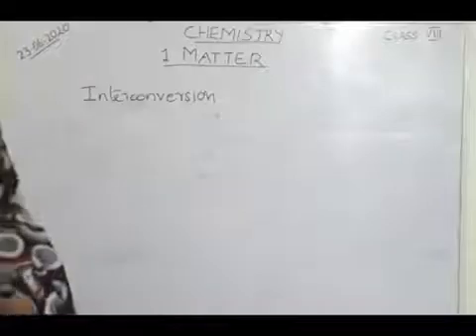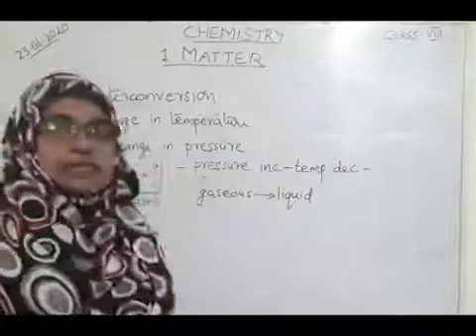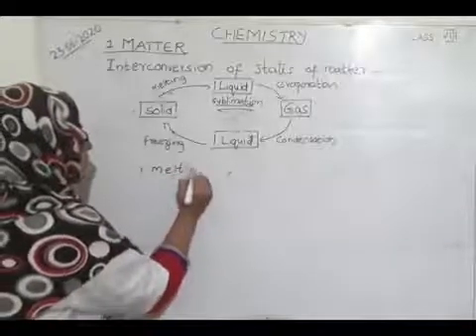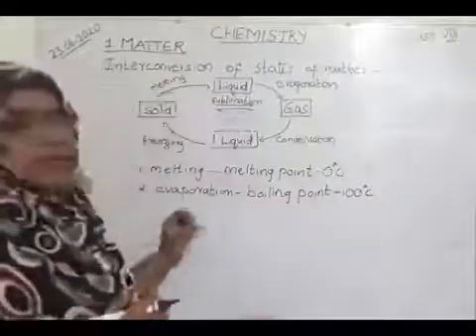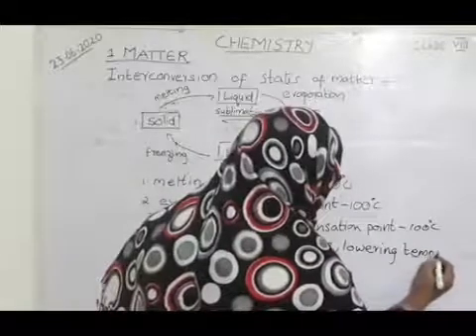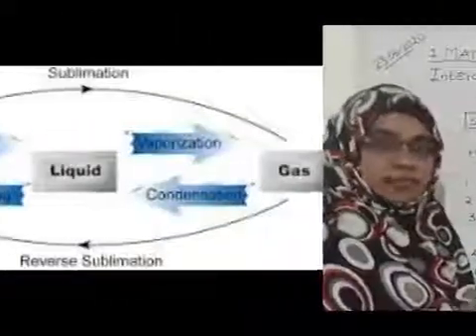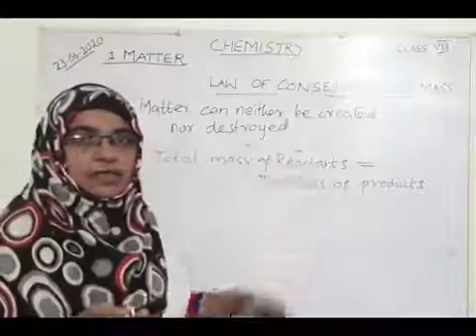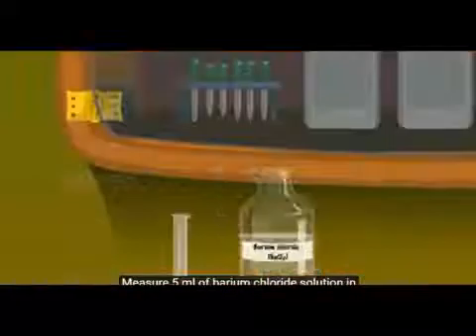ICSE CHEMISTRY | CLASS 8 | CHAPTER 1 | MATTER | PART 4 | CHEMISTRY CORNER